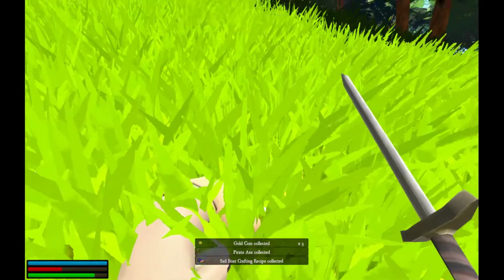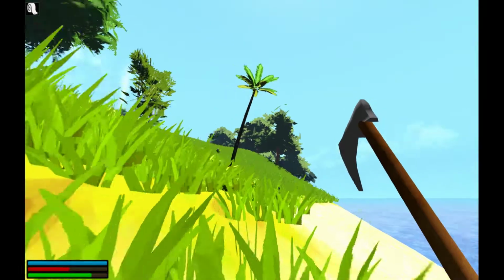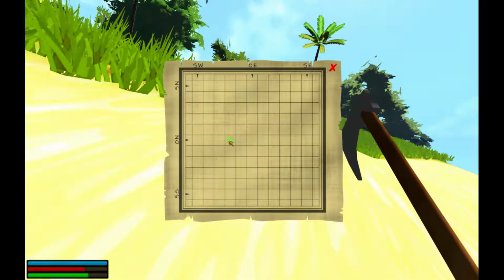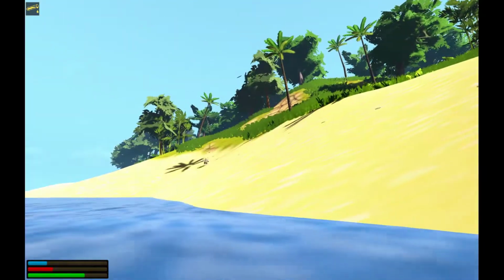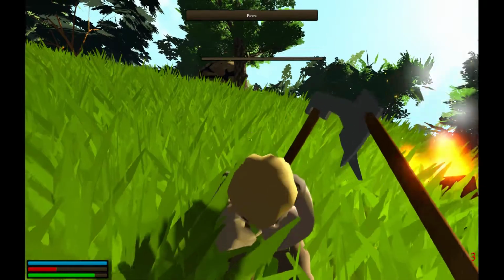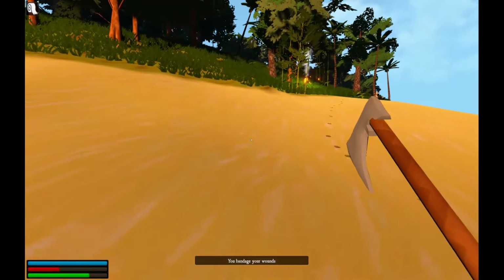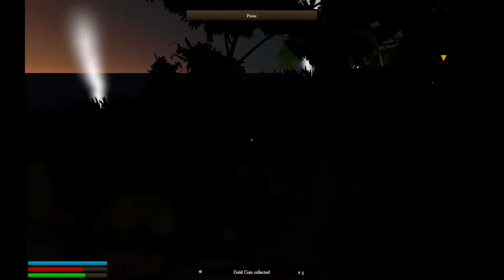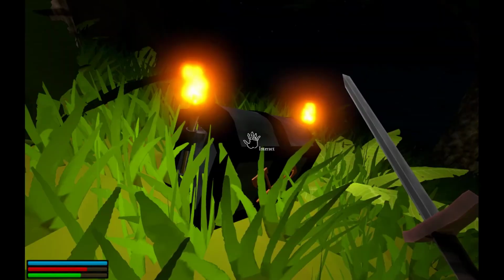Salt Playthrough! Episode 2: Pirate Island, and the need for bandages!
This is my first let's play and I'm doing a playthrough of the game Salt by Lavaboots Studios.

If you enjoy the video, hit dat like button please!